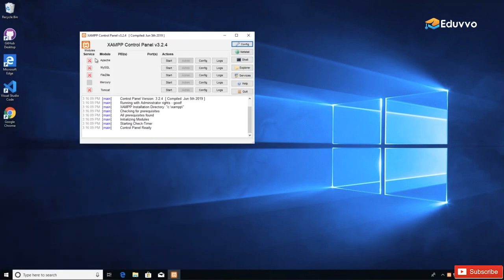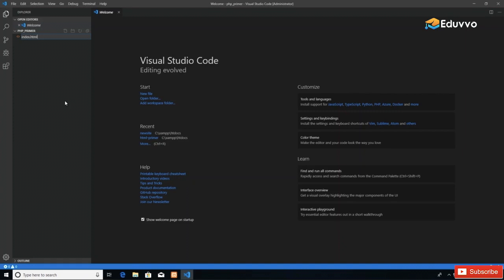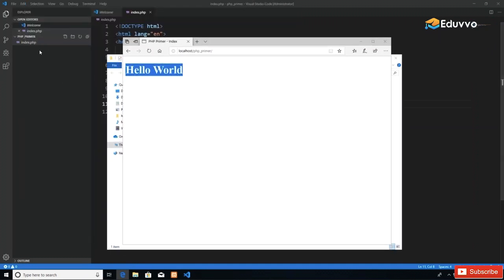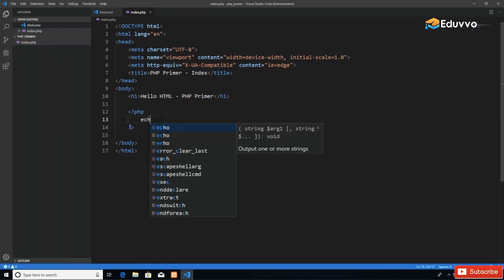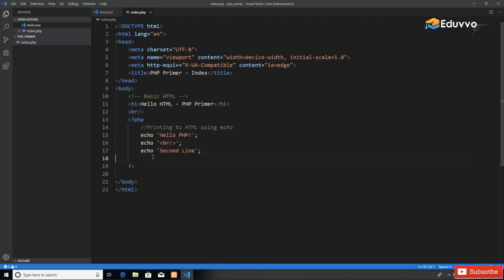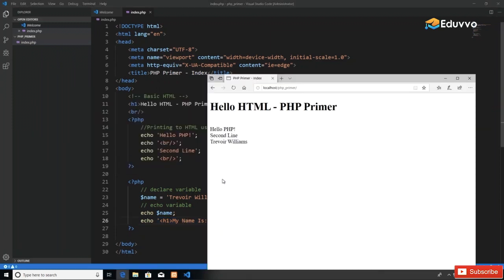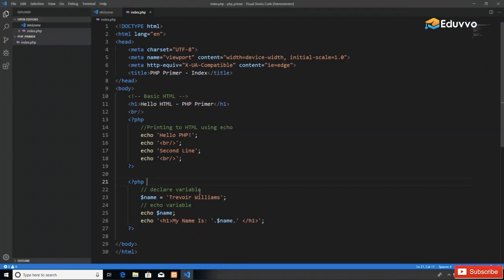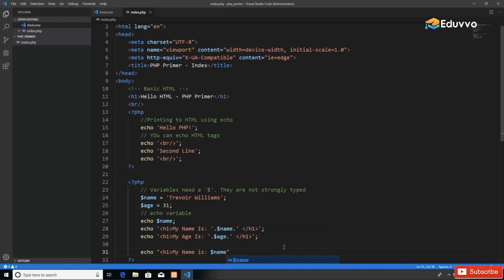How PHP Works || Introduction to php || PHP tutorial for beginners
A popular general-purpose scripting language that is especially suited to web development. Fast, flexible and pragmatic, PHP powers everything from your blog.

QUERIES SOLVED:
○ starting